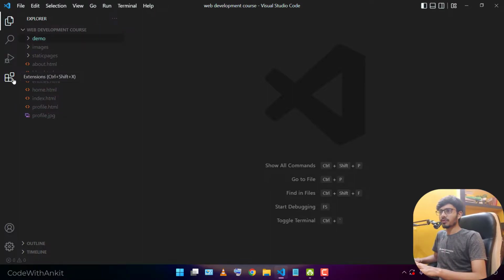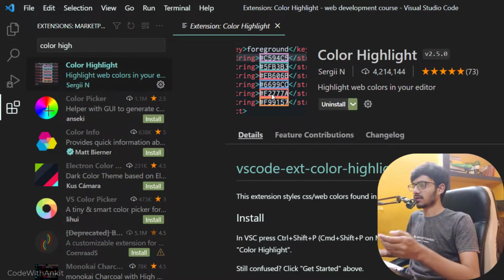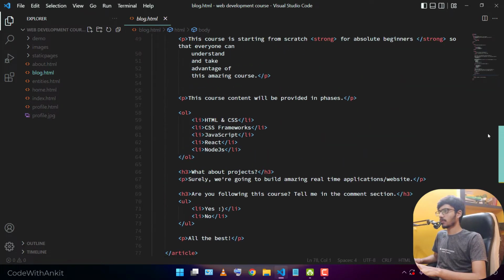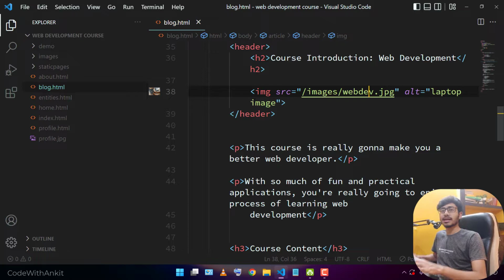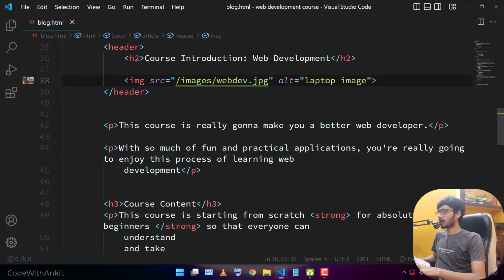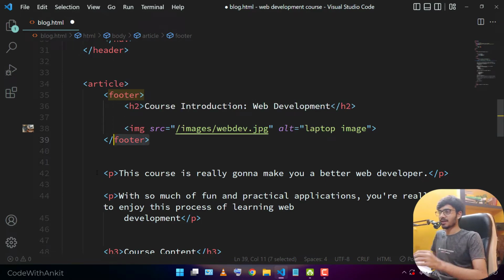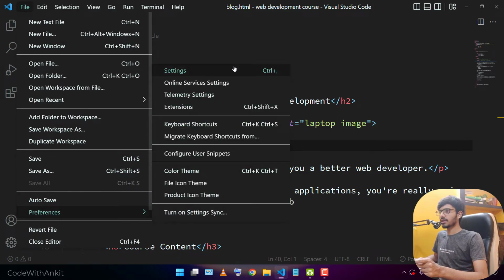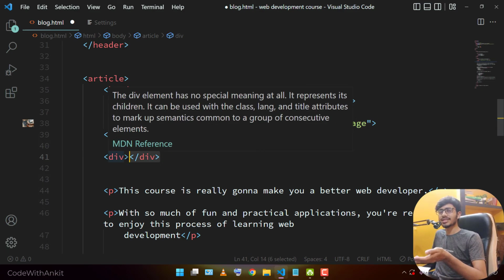Web Development Course: Installing VS Code Extensions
Tutorial 12:
In this video, you're going to see amazing vs code editor extensions.

Thanks,
CodeWithAnkit